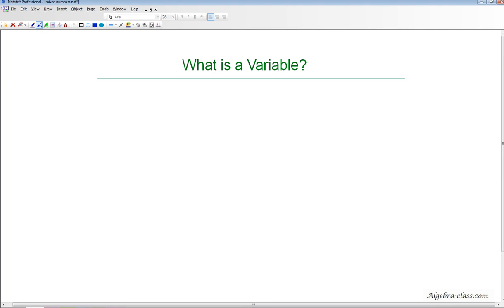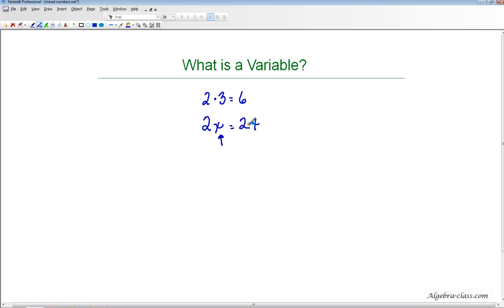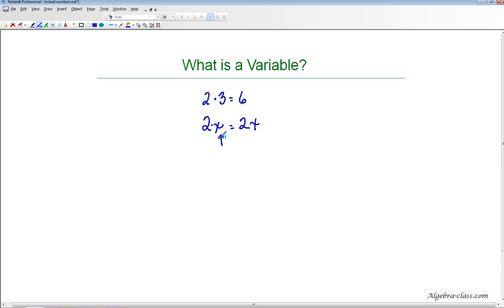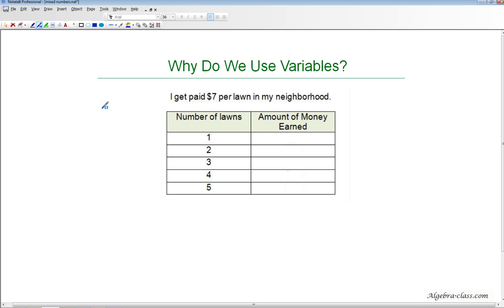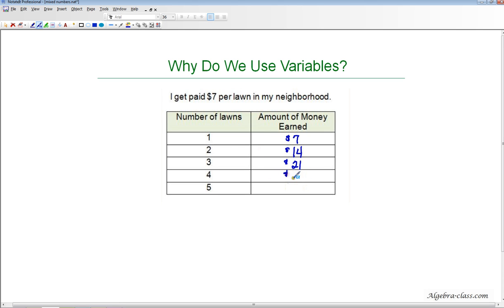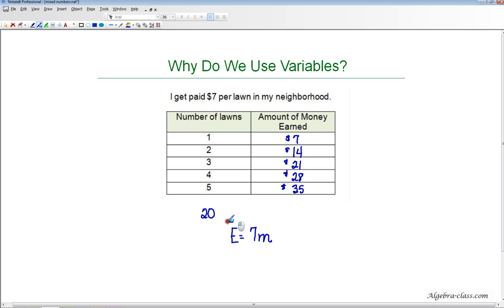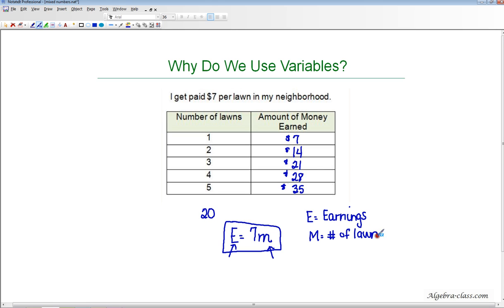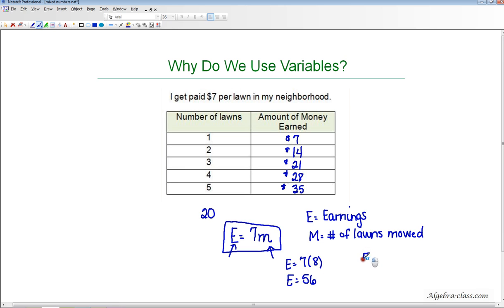Introduction to Algebraic Expressions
Algebraic expressions contain variables.  A variable is a symbol, usually a letter that is used in Algebra to represent a number.  In this video, I will explain why we have variables in Algebra and how they can be extremely helpful.